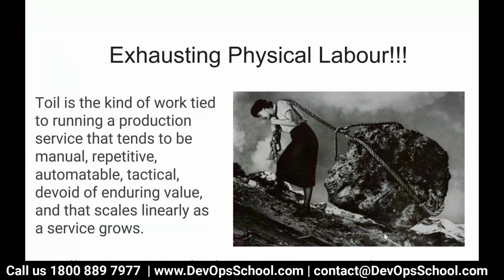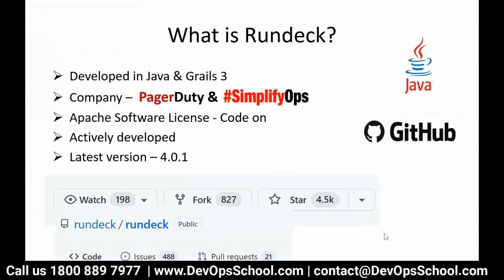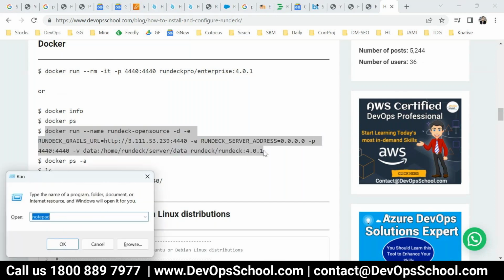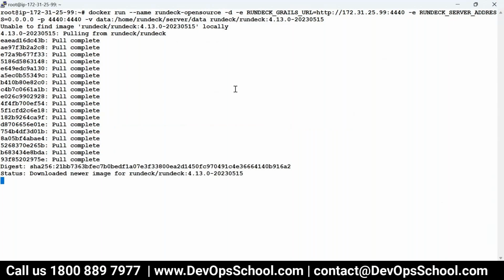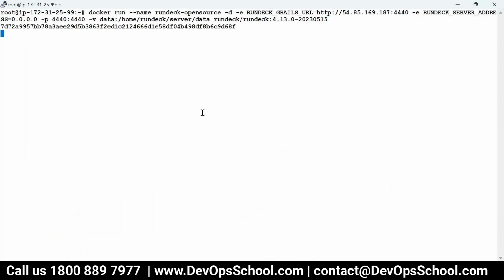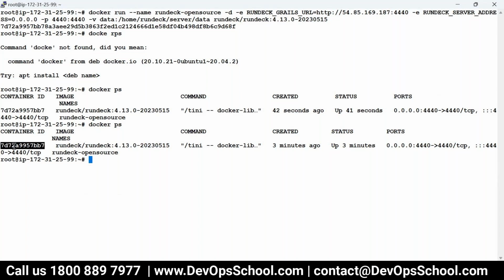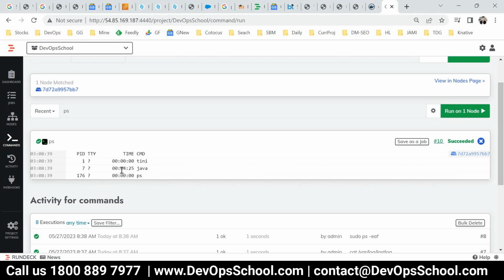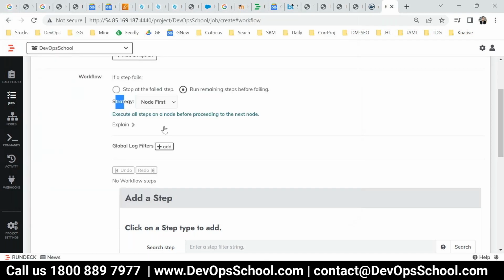Rundeck Fundamental Tutorial in 60 minutes| Part 1 Out 2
👉 Welcome and introductions: Begin the meeting by welcoming all participants and allowing each person to introduce themselves, especially if there are new    members present.
👉 Overview of Rundeck: Provide a brief overview of Rundeck, its purpose as a job scheduling and orchestration platform, and its key features and benefits.
👉 Deployment updates: Share updates on recent Rundeck deployments, discussing any challenges faced, lessons learned, and successes achieved.
👉 Job creation and management: Discuss best practices for creating and managing jobs in Rundeck, including job workflows, parameterization, and scheduling.
👉 Integration with external tools: Explore Rundeck's integration capabilities with external tools, such as Ansible, Jenkins, and Git, and discuss how to 👉 leverage these integrations for enhanced automation and orchestration.
👉 Role-based access control (RBAC): Address RBAC considerations in Rundeck, discussing user roles, permissions, and access control policies to ensure secure    and controlled access to resources.
👉 Notifications and alerting: Discuss methods for configuring notifications and alerts in Rundeck, such as email notifications, Slack integrations, and    webhook triggers.

- Private video is only available for 1199 Plan.

Top 10 Certifications in the world
1. DevOps Certified Professionals (DCP)

2. Site Reliability Engineering Certified Professionals (SRECP)

3. DevSecOps Certified Professionals (DSOCP)

4. Master in DevOps Engineering (MDE)

5. Kubernetes Certified Administrator & Developer (KCAD)

6. GitOps Certified Professional (GOCP)

7. Master in Observability Engineering (MOE)

8. MLOps Certified

9. DataOps Certified Professional (DOCP)

10. AiOps Certified Professional (AIOCP)